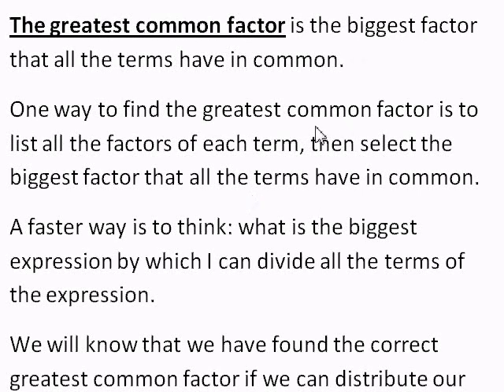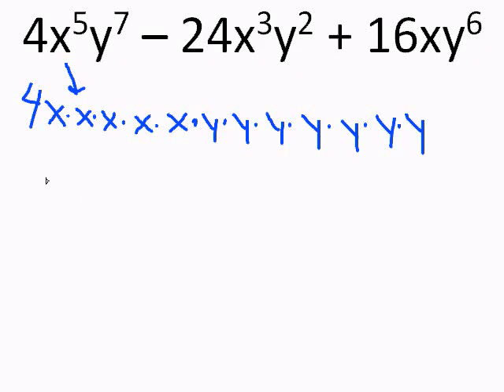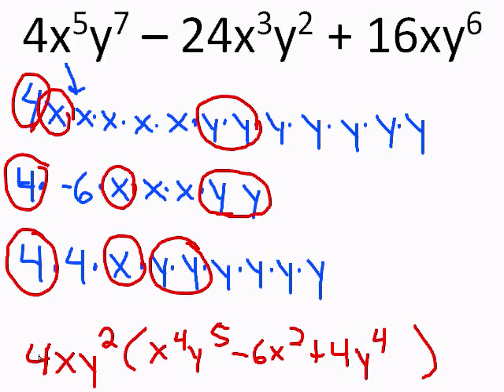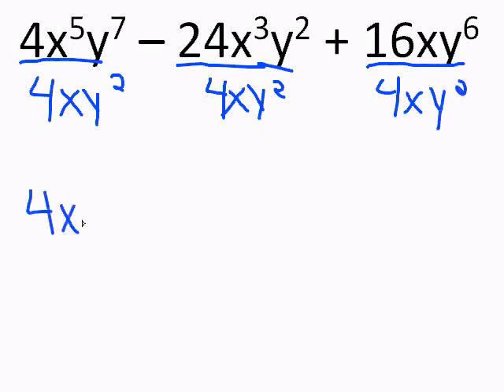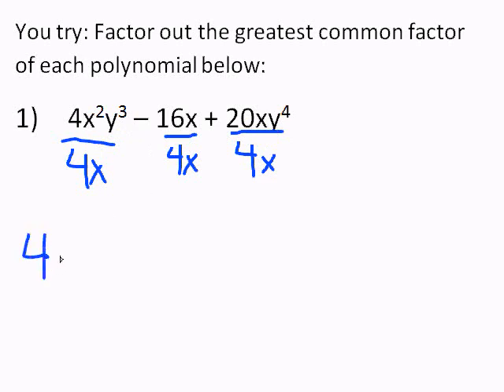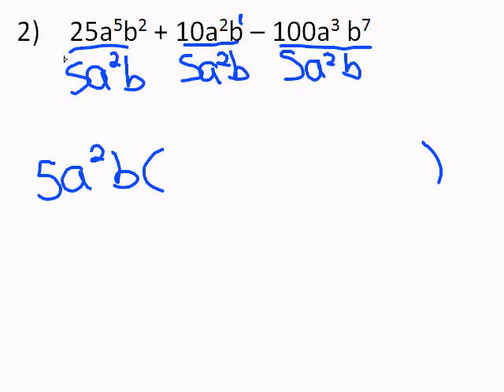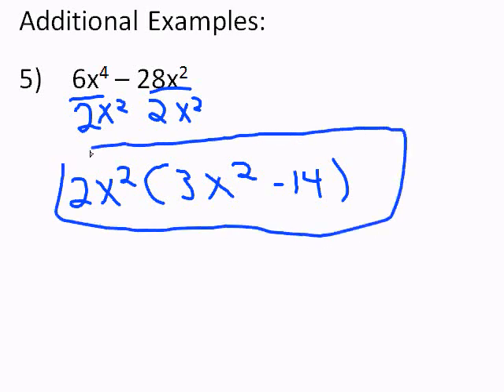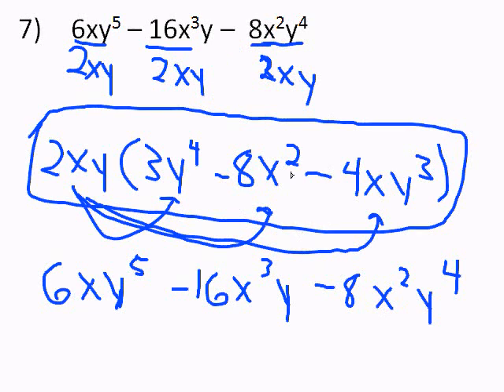Factoring Out a Greatest Common Factor